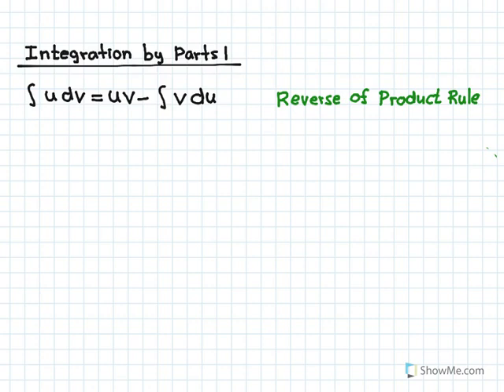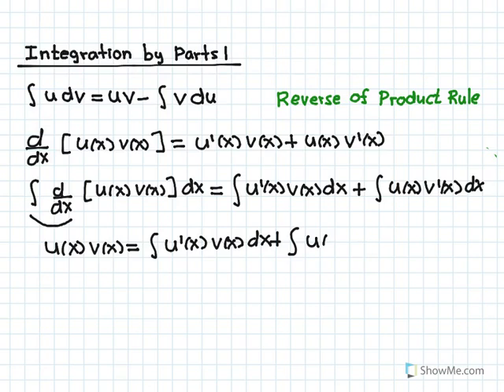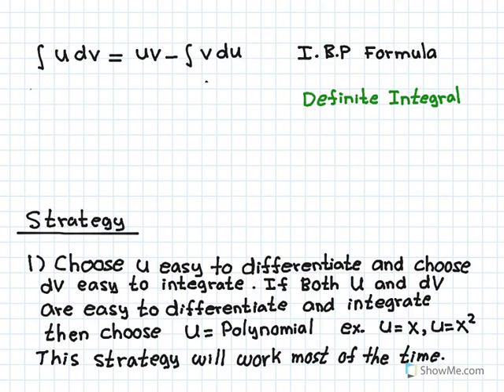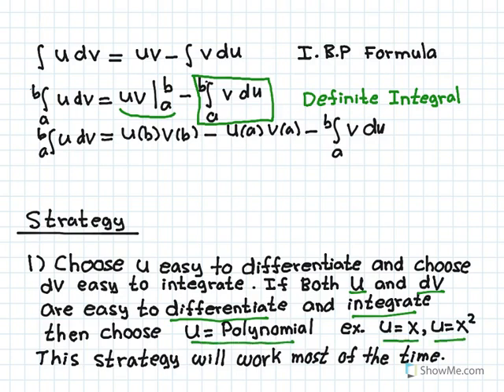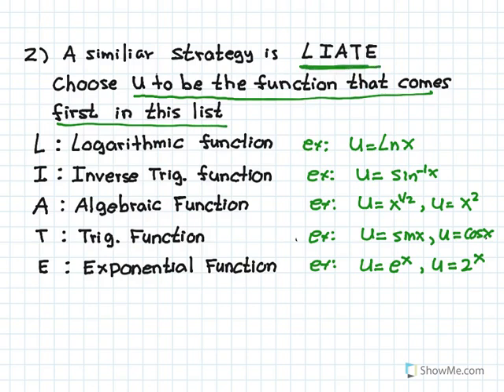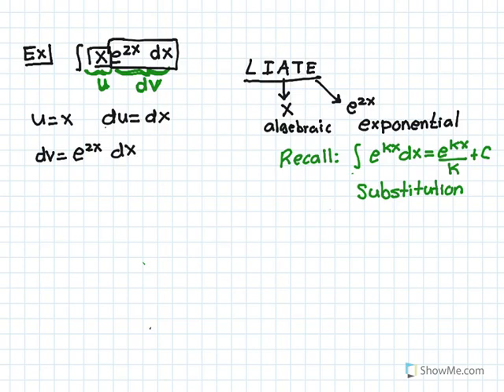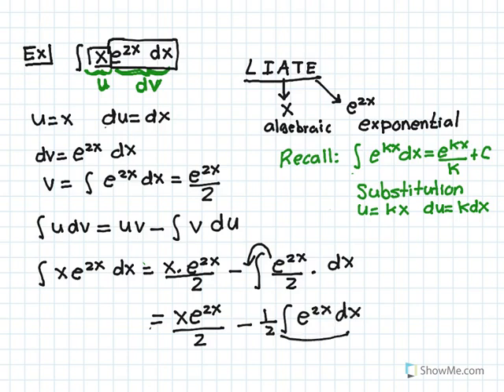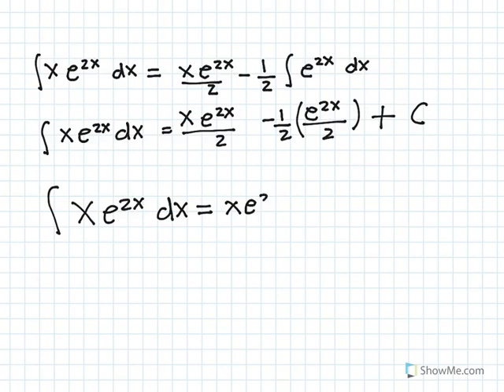Integration by Parts 1 Video 49